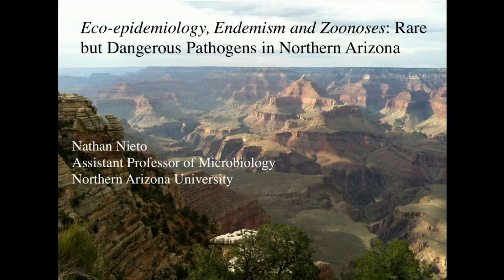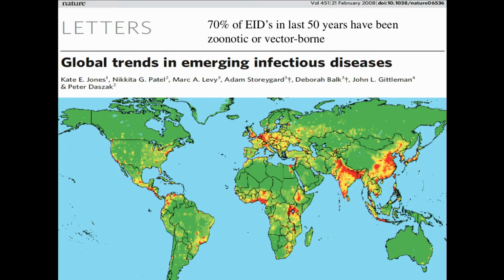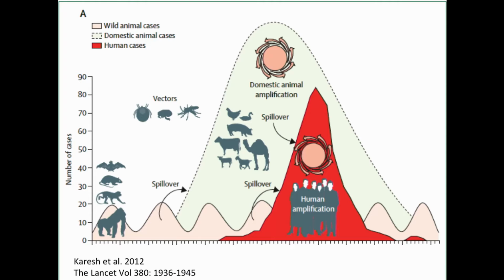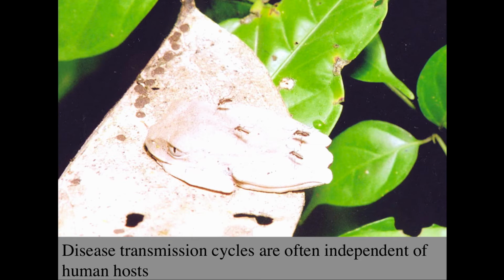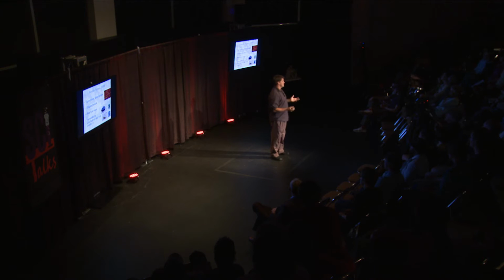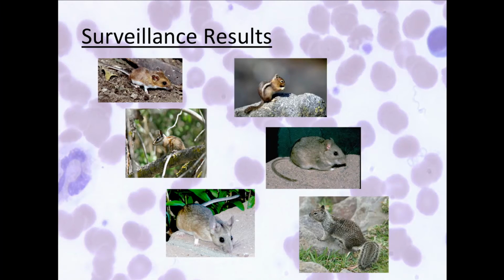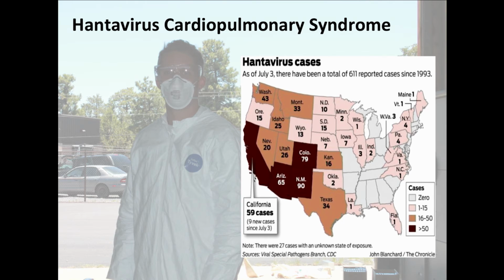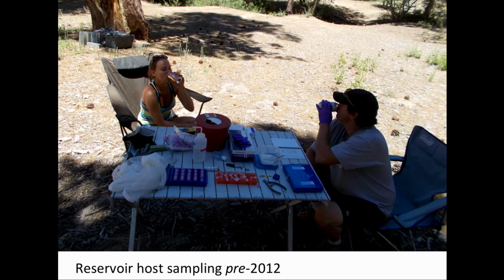The Deadly Pathogens of Northern Arizona! Specialist explains it's not just Hantavirus.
Dr. Nathan Nieto, an Assistant Professor at Northern Arizona University, presented on pathogens in Northern Arizona at the 2015 SCI Talks. His talk, titled Eco-epidemiology, Endemism and Zoonoses: Rare but Dangerous Pathogens in Northern Arizona, introduced the audience to the pathogens in Coconino County and how they can be transmitted from their animal hosts to humans. More about Nathan and his research can be found at nietolab.com.

The Flagstaff Festival of Science is a free annual 10-day event wholly designed to promote awareness and enthusiasm for science in and about northern Arizona and beyond, and is fondly known as the Best 10 Days of the Year. Established in 1990, it is the longest, continuously running, entirely free science festival in the world.

We showcase the outstanding research and science that occurs in and around Flagstaff through an annual, free 10-day Festival.
We highlight Northern Arizona as a community that values and embraces science discovery and lifelong learning.
Provide opportunities to engage learners of every age in science-based discovery.
Provide a diverse array of role models in STEM fields.
Use evaluation tools to better understand the Festival’s impact on the Flagstaff community.
Maintain a Festival Web presence that supports science learning.
Expand the Festival’s support base with organizations, grants, and individuals.
Enhance linkages between art and science in Festival activities.
Support community collaborations for science education.
The Flagstaff Festival of Science is a proud member of the Science Festival Alliance

Our Mission

The Flagstaff Festival of Science serves to connect and inspire people of northern Arizona, particularly youth, with the wonders of science and the joy of scientific discovery.

Our Vision

Build a more scientifically literate society by providing venues for communicating about and sharing world-class science discoveries.
Nurture a sense of community among the public, scientists, science organizations, and science-related businesses in Flagstaff.
Cultivate the next generation of science professionals.
Change lives through science awareness.
Cultural Equity Statement

Together, we succeed. The Flagstaff Festival of Science is committed to creating an environment of belonging. We value people of every race, color, religion, gender, gender identity or expression, sexual orientation, national origin, genetics, ability, age, or veteran status. The Flagstaff Festival of Science invites members of all communities to join us in our mission to inspire youth with the wonders of science.

We are dedicated to providing a diverse array of role models in STEAM fields and delivering programs and events that spark the imagination for people of all cultures and interests. We promote respect for cultural identity, and through the beauty of science, aim to foster unity for many generations to come. We strive to transcend tolerance and cultivate authentic inclusion for all. We welcome YOU to the Best 10 Days of the Year!

The 2015 SCI Talks were presented by Flagstaff Festival of Science (scifest.org), and supported by Flagstaff Arts Council, Coconino Center for the Arts, W. L. Gore and Associates, Peaks Audio Productions and ECHO Productions.